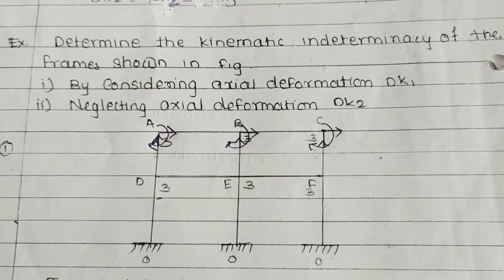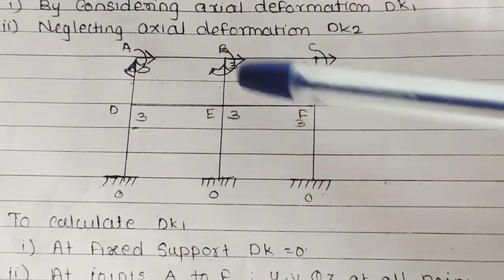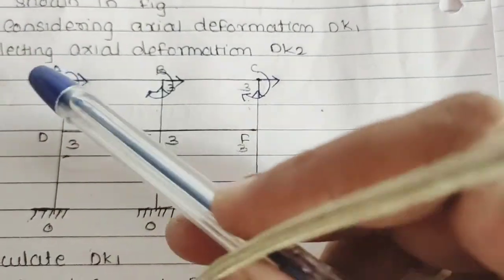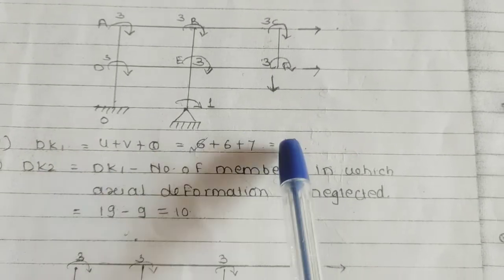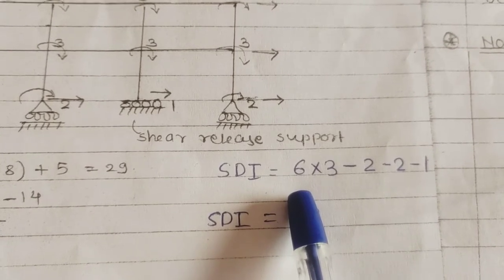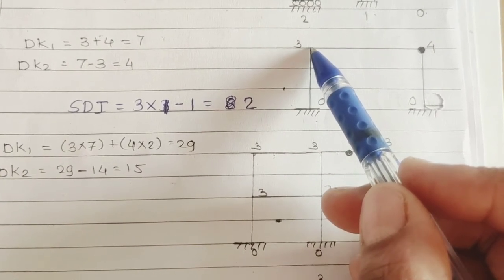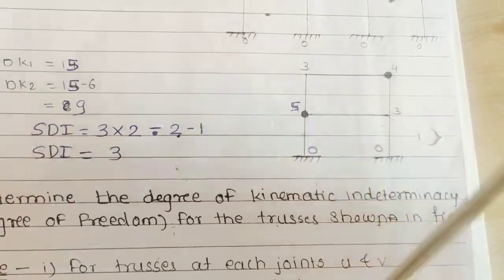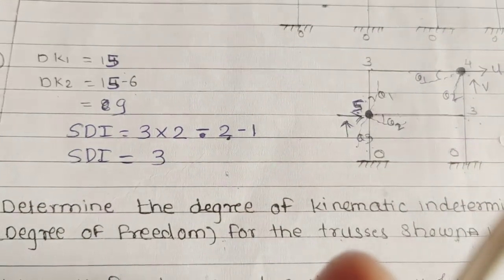Kinematic degree of Indeterminacy for portal frame.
Calculation of Kinematic degree of Indeterminacy for portal frame.